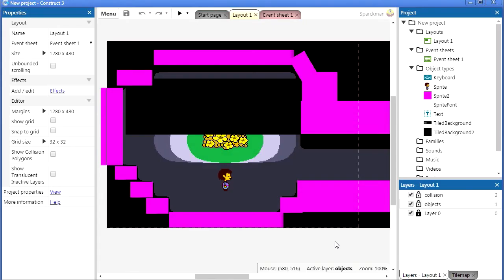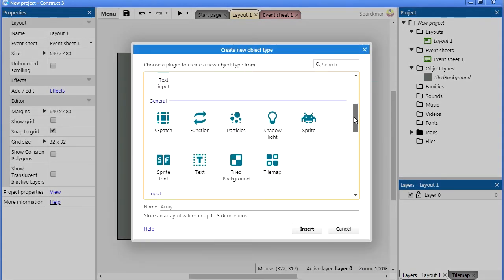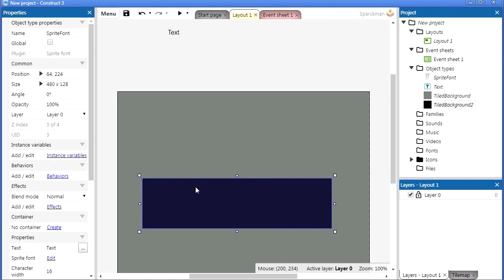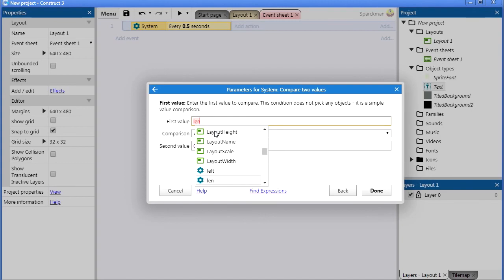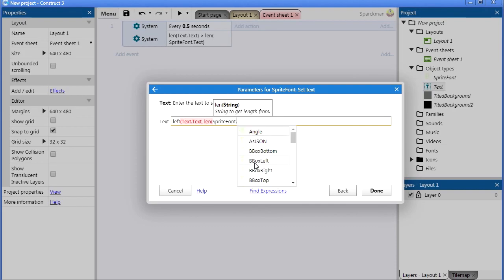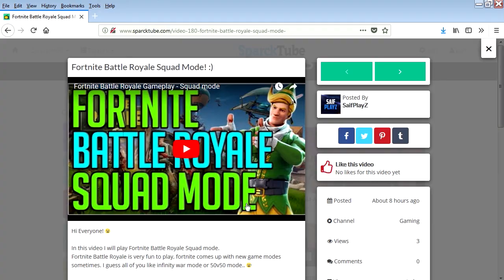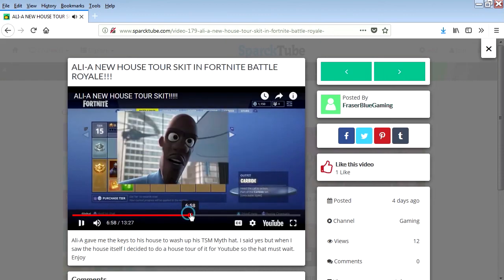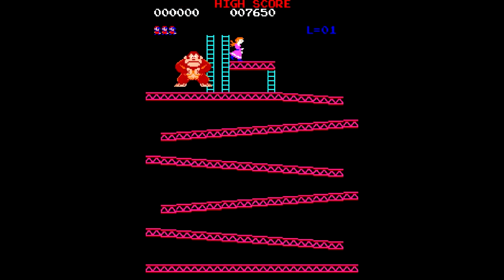TEXTBOX TUTORIAL: creating a textbox system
TEXTBOX TUTORIAL: creating a textbox system. For this example we are going to user Construct 3, but this also works for GameMaker Studio 2 DnD. I'll post another video about making the same RPG textbox system.

Coding your own games is easier than you think!
the videos are thought by a software engineer and a game developer. I can't wait to see what you can come with!